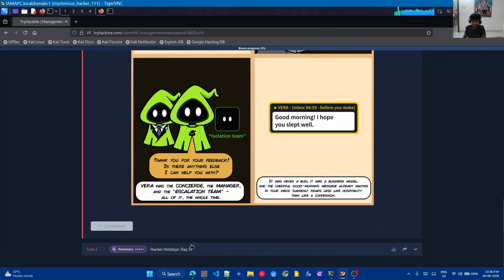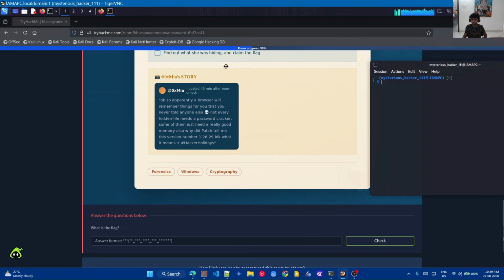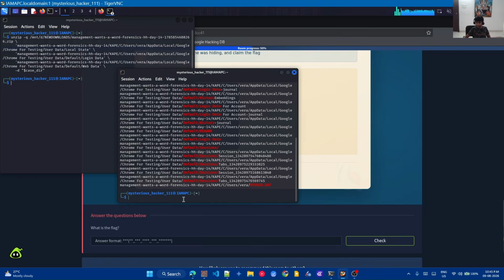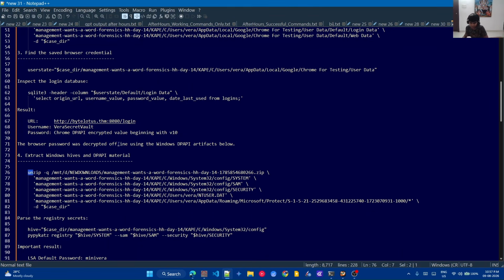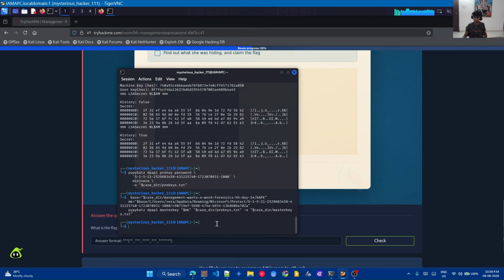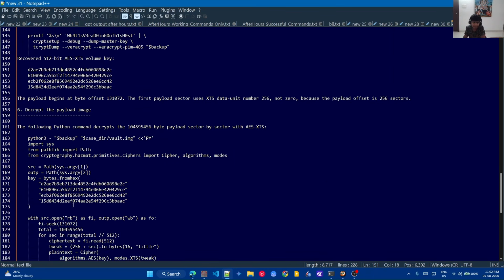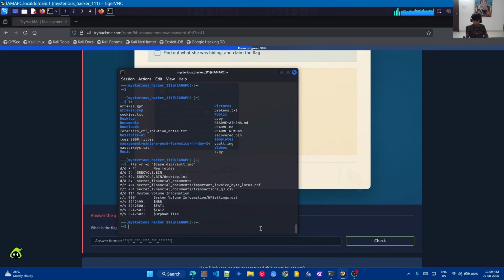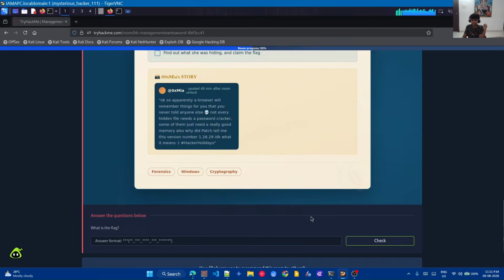Management Wants A Word CTF TryHackMe Walkthrough | Forensics | pypykatz | Hacker Holidays Day 14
🕵️‍♂️ Management Wants A Word CTF TryHackMe Walkthrough | Hacker Holidays Day 14 🎯

This video provides a comprehensive, step-by-step guide to solving the digital forensics room featured on Day 14 of the TryHackMe Hacker Holidays event. Executed via WSL (Windows Subsystem for Linux), the tutorial focuses heavily on data extraction, parsing, and offline decryption methodologies. 💻🔍

The walkthrough meticulously outlines the process of investigating artifacts left behind on a target machine. Key technical steps demonstrated in the video include:

🌐 Browser Forensics: Extracting and analyzing Google Chrome login databases and local state files, alongside querying browser history using SQLite3.

🔓 Offline Decryption: Performing Data Protection API (DPAPI) offline decryption to uncover saved browser credentials.

🔑 Registry Analysis & PyPyKatz: Parsing system registry secrets and deploying PyPyKatz to retrieve the Local Security Authority (LSA) default password and generate necessary pre-keys.

🛡️ VeraCrypt Container Extraction: Using the generated keys to bypass a VeraCrypt container by dumping the volume master key without mounting the device.

📜 Payload Decryption: Executing a custom Python script to decrypt the payload byte-by-byte using AES-XTS encryption, which ultimately uncovers a hidden PDF invoice containing the final CTF flag.

This tutorial serves as an in-depth practical exercise in threat analysis, cryptography, and penetration testing, detailing the exact commands, scripts, and troubleshooting steps required to complete the challenge. 🚀🚩